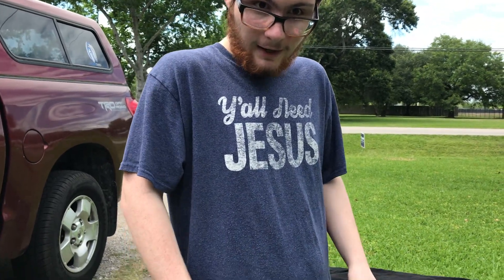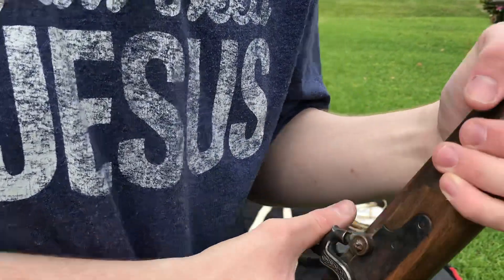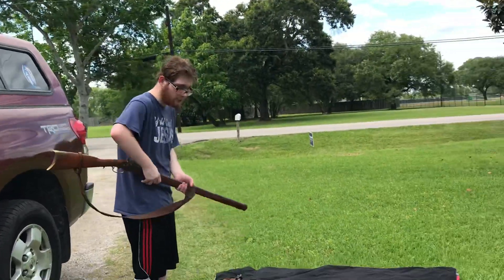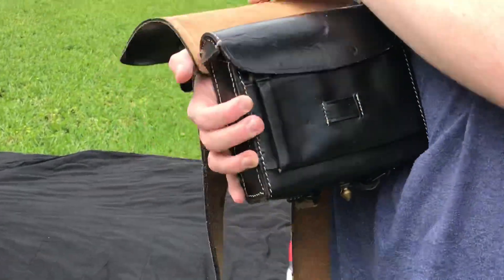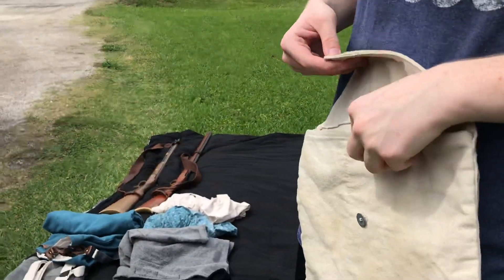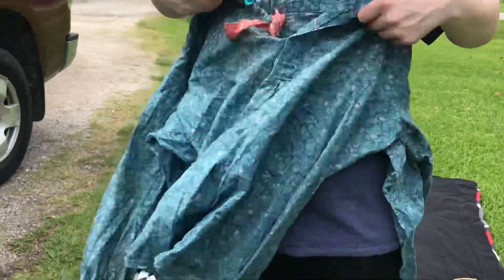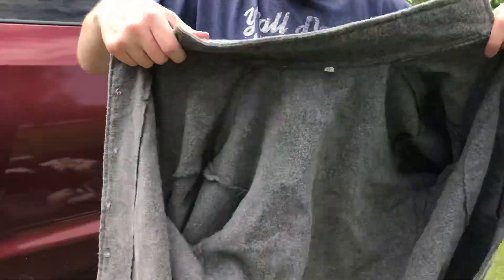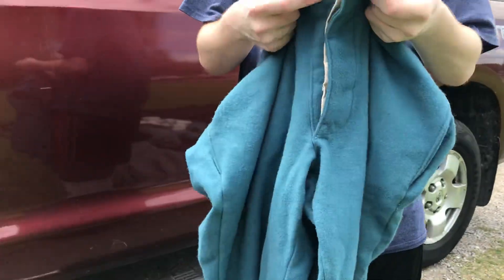My ACW CSA and yankee Kit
My stuff I use for ACW events and please like, subscribe, and share also please stay safe guys I hope you guys are safe in this crazy time we live in and I’ll see y’all in the next video